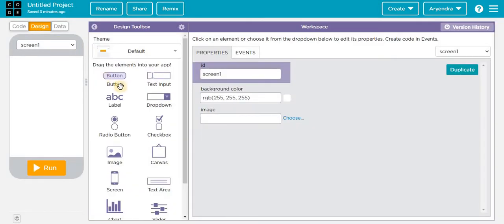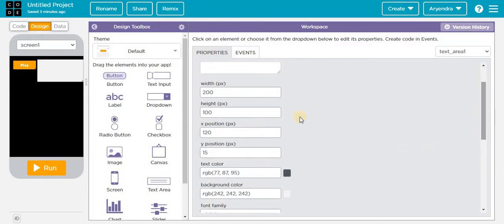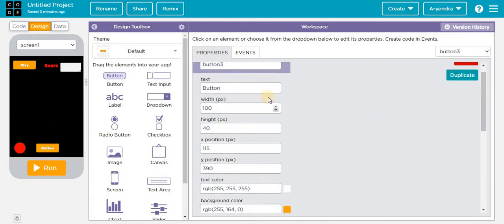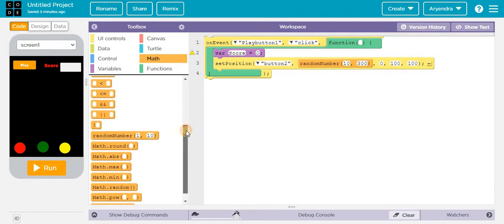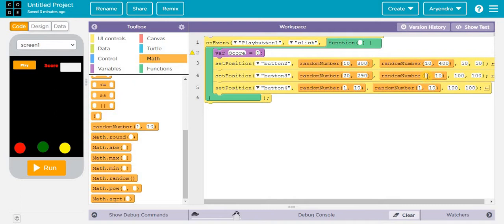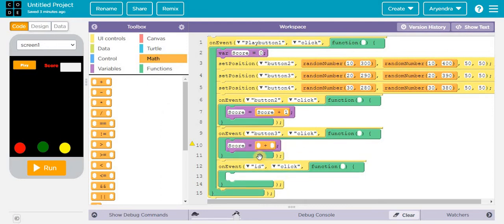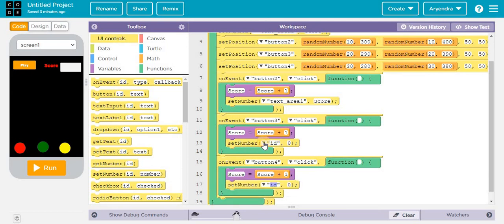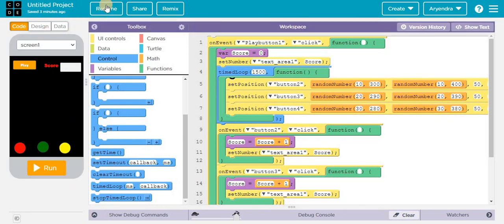How to Make random ball bounce game in Code.org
Project link-